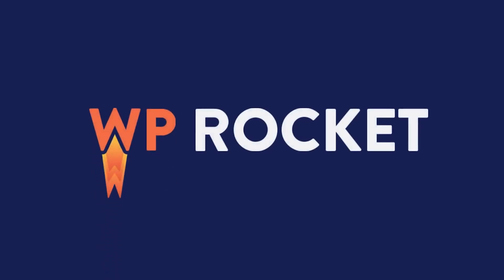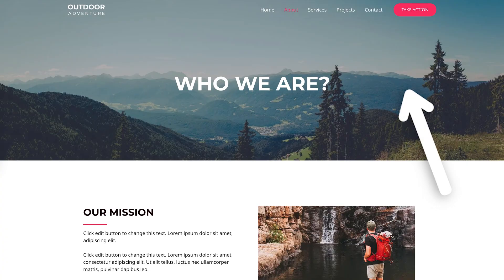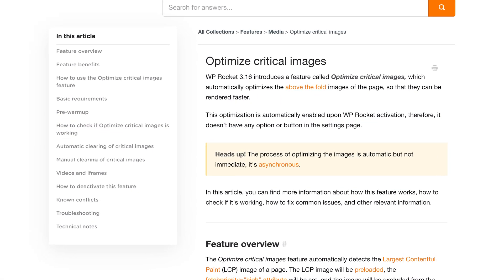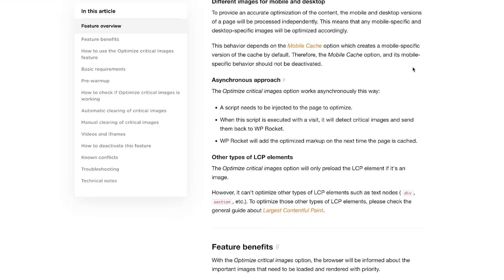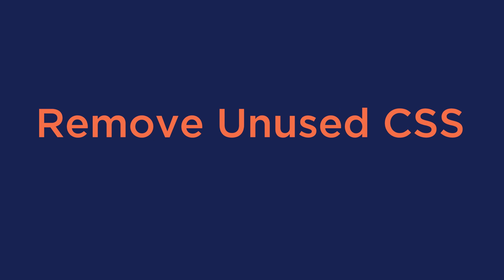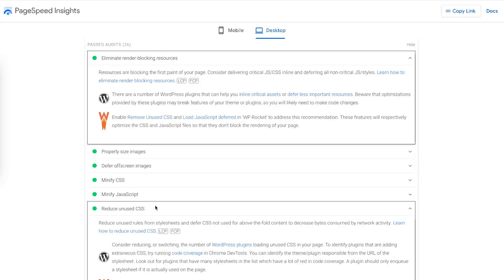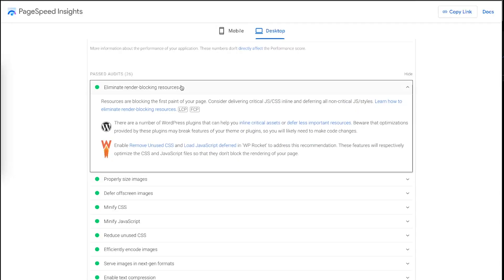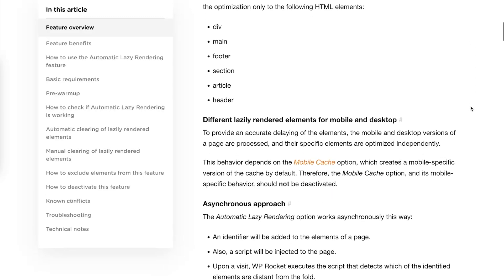[TUTORIAL] - How to Improve LCP with WP Rocket - 2025 Edition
In this tutorial we discuss how to Improve your website's LCP grade.